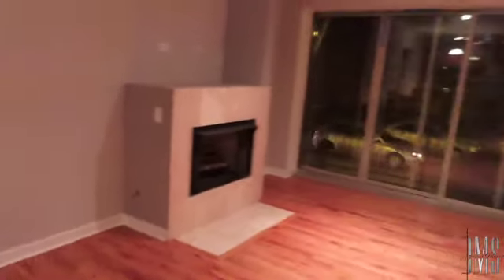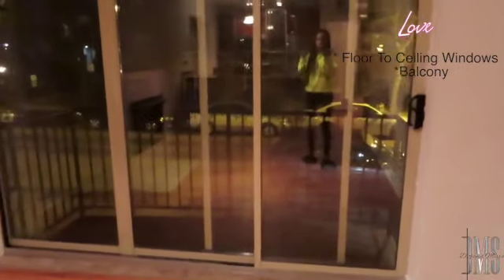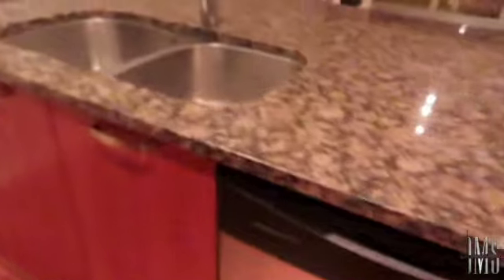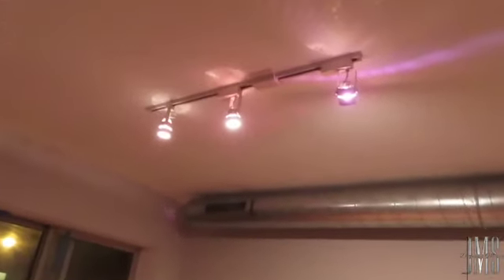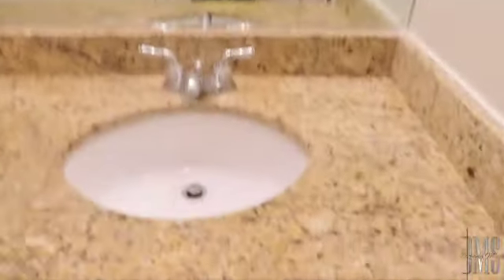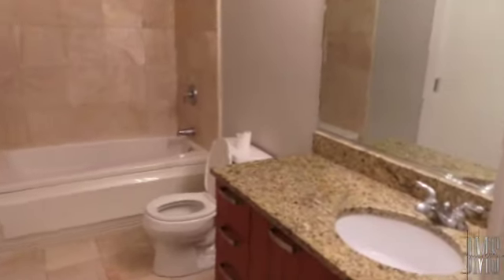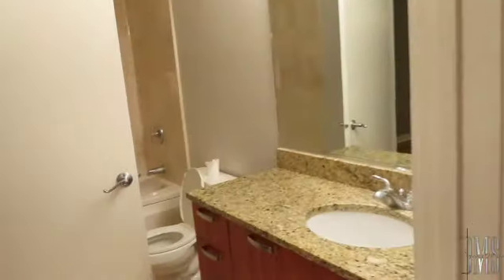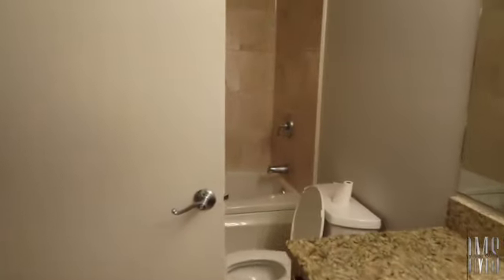Empty Luxury Condo Tour | I Moved